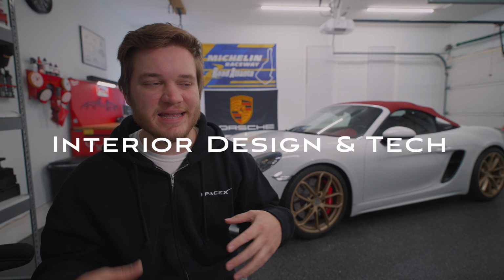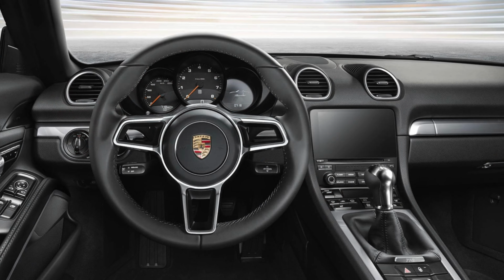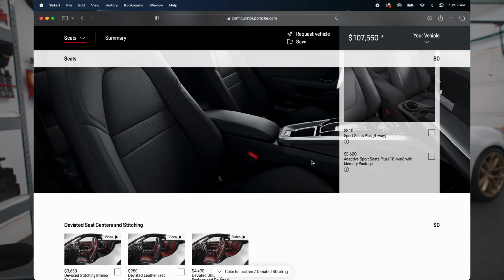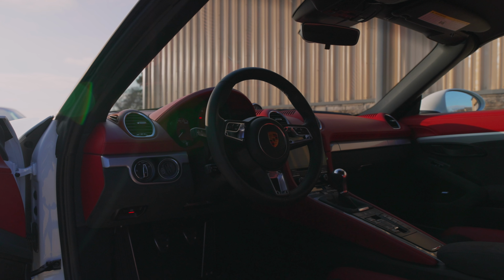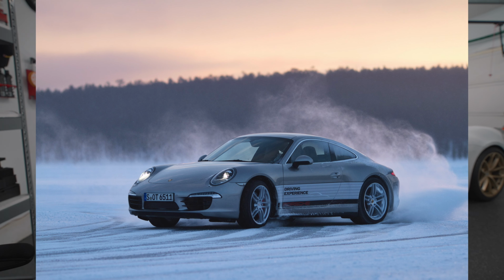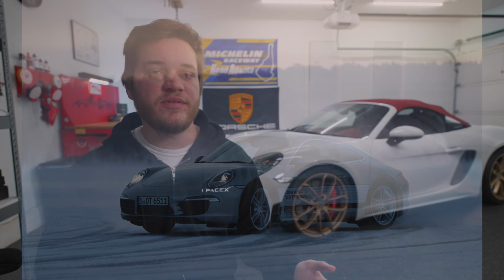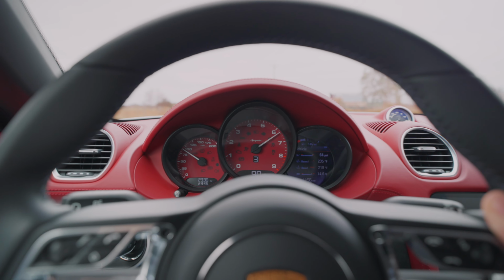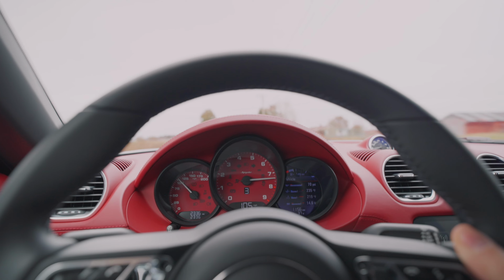5 Reasons You Should Buy a 911 Over a 718 porsche #911 #718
Should you buy a 911 or a 718? I've owned (and loved) my 2022 Porsche 718 Spyder for almost a year now, but these are 5 reasons that I'd buy a 911 INSTEAD of a 718!